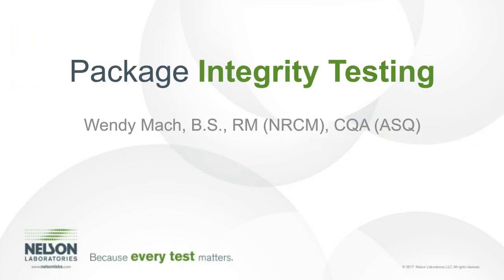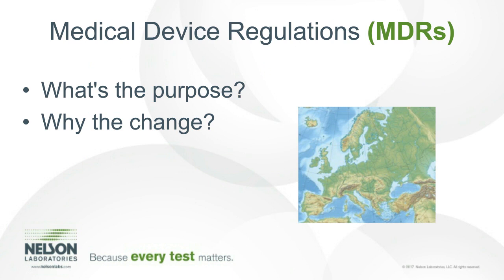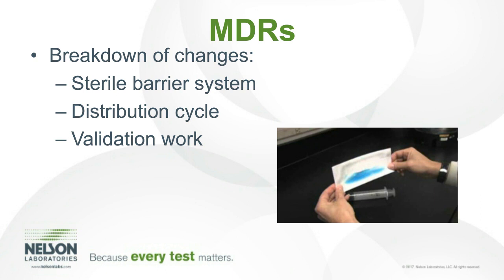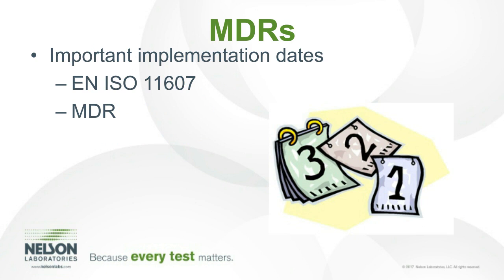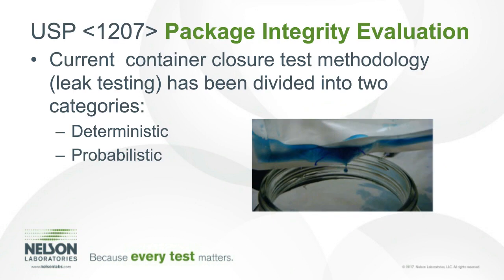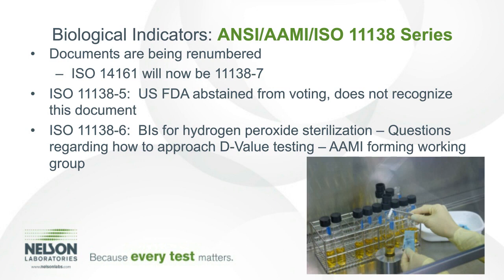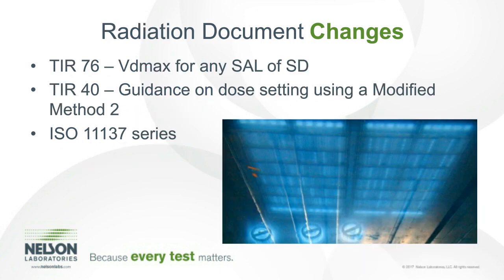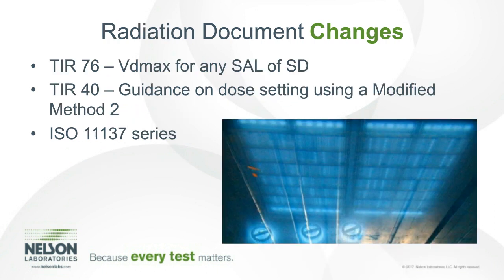Sterilization Methodologies & Packaging Integrity Testing: Updates, Trends, & Anticipated Changes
Sterilization methodologies and packaging integrity testing are necessary to ensure patient safety. The sterilization portion of the webinar series discusses the recent and upcoming changes to regulatory documents and standards.

- Changes that impact steam, radiation, hydrogen peroxide, and ethylene oxide sterilization modalities will be explained.
- In-depth discussion on what to expect in the new ISO document for Hydrogen Peroxide Sterilization will take place.
As part of the packaging presentation, key points regarding the new European MDRs will be reviewed:
- How medical device manufacturers can collect and document objective evidence of compliance for their packaging, look at designs that prevent microbial contamination at the point of use (aseptic presentation), and justify that the package is suitable for current use (and that no new, modern packaging would improve the safety of the device).
- An introduction to a new leak-testing technology, Mass Extraction, that demonstrates container closure integrity in a non-destructive and rapid manner will be presented. This new test meets the deterministic requirements as outlined in the newly published USP chapter 1207.